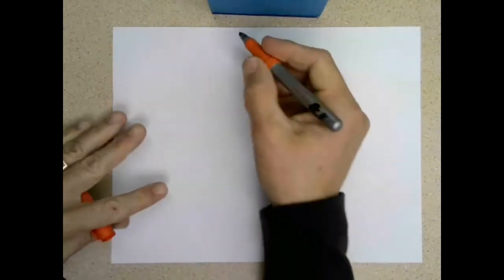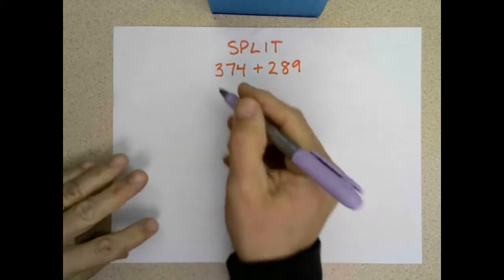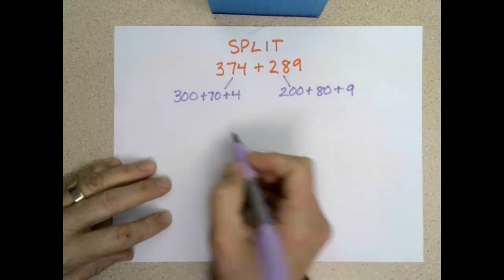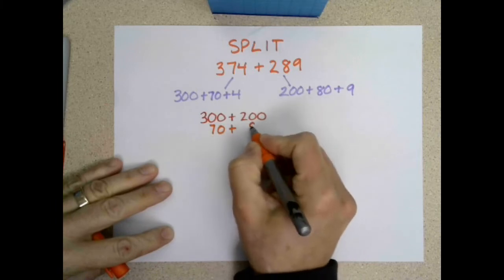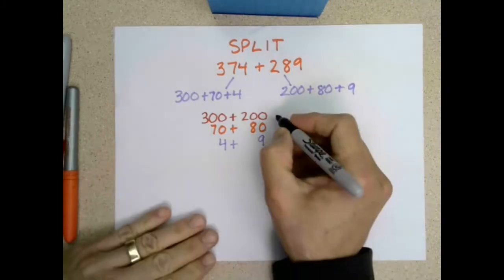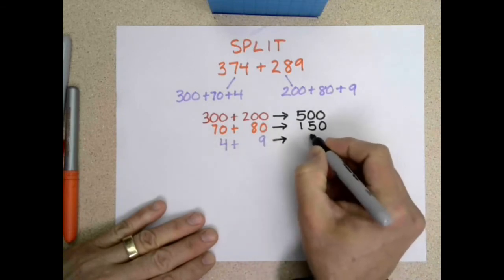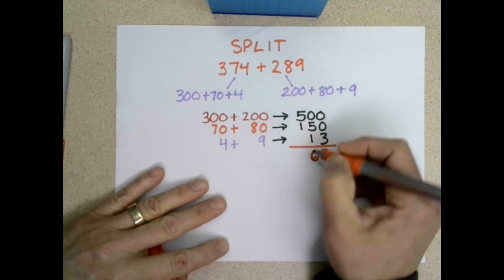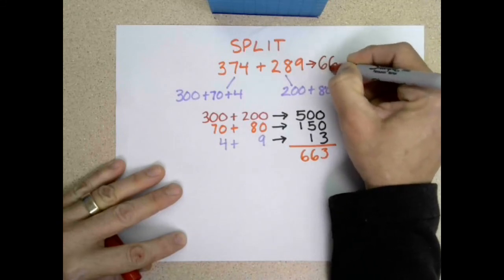Split with 3 Digit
Use the SPLIT strategy with 3 digit numbers.